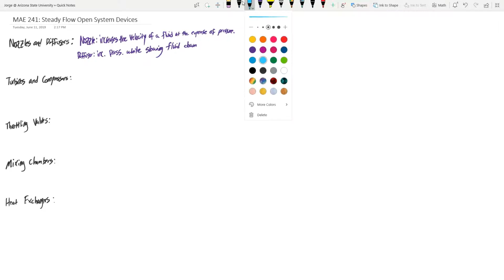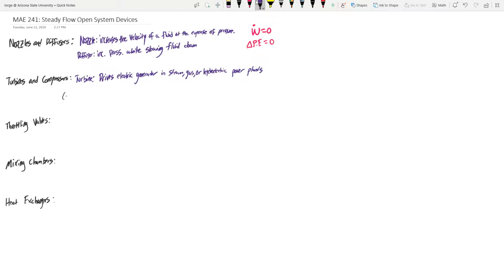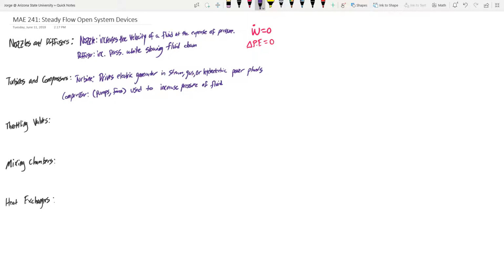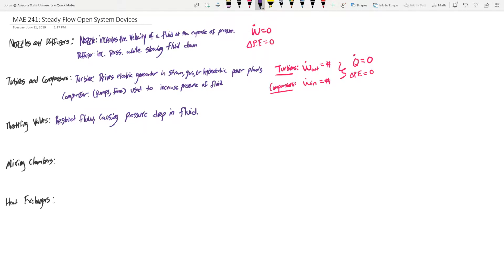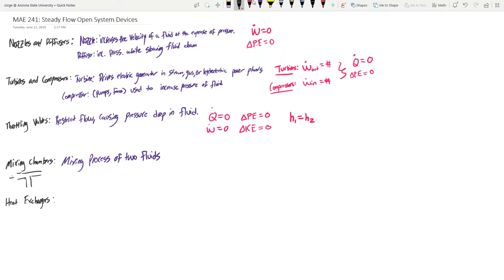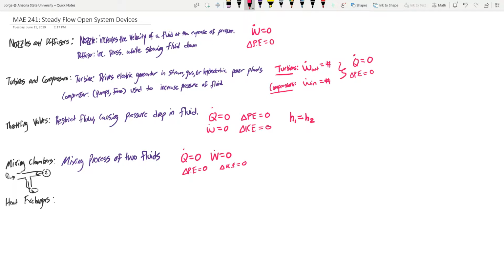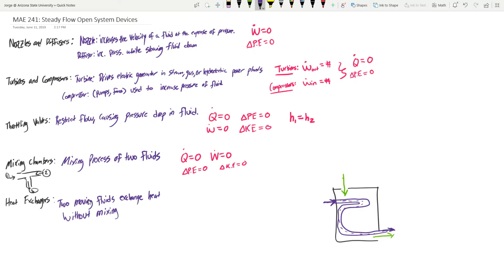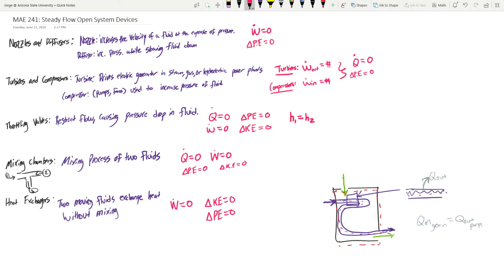MAE 241 - Steady-Flow Open System Introduction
An in-depth introduction on steady-flow open system devices